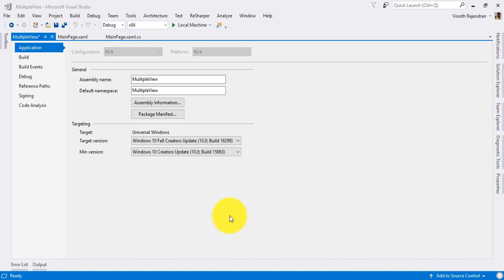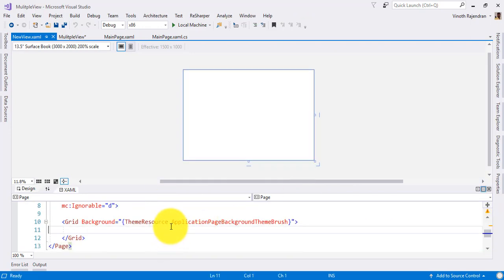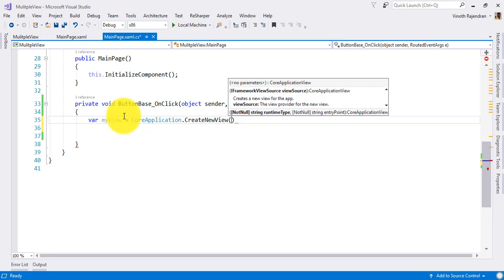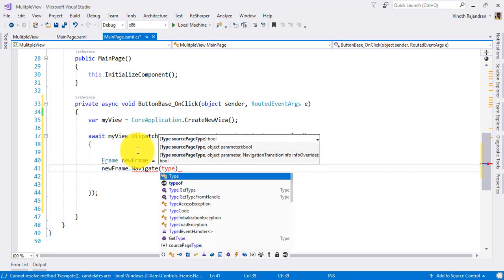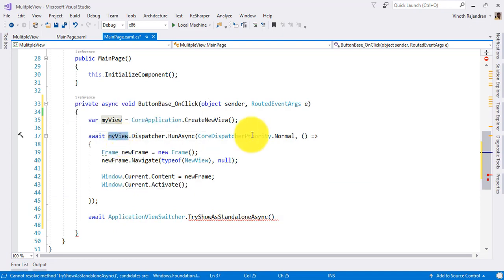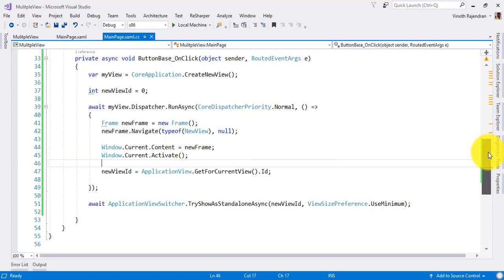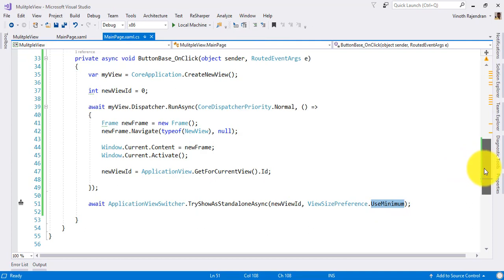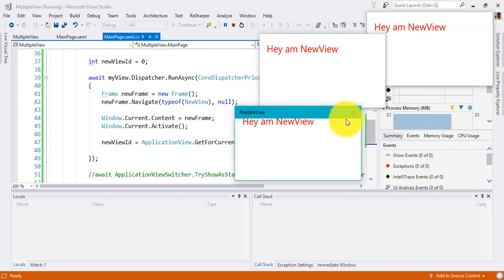Multiple views in UWP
Explains about how to implement multiple views concept in UWP.